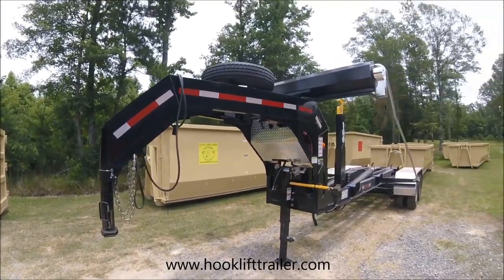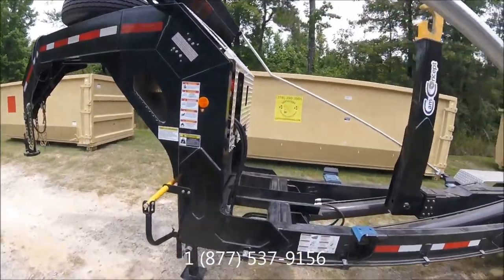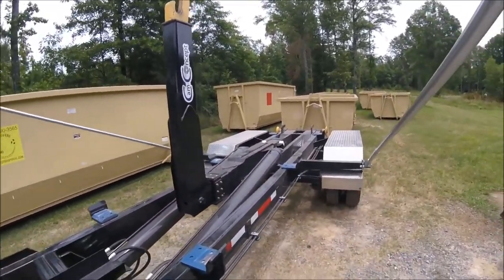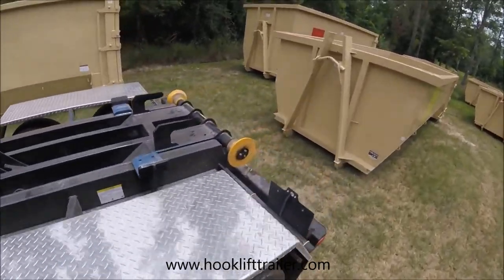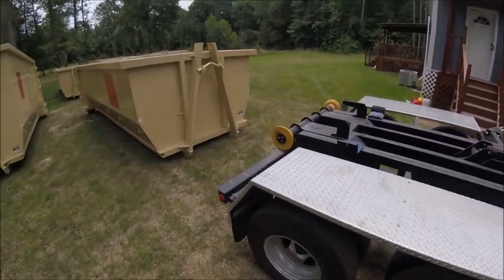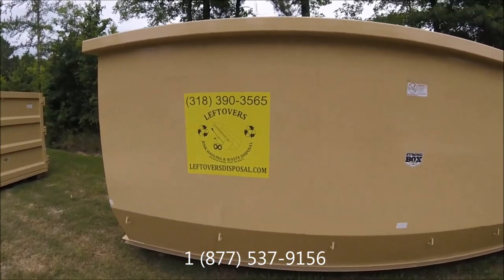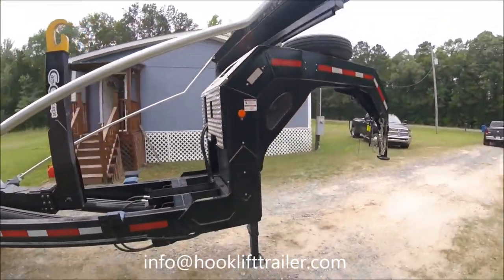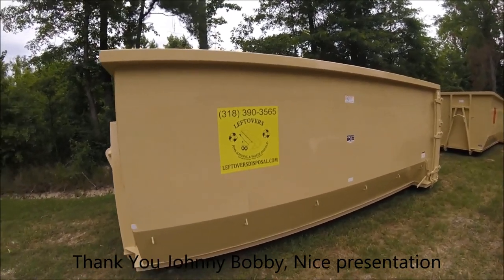HOOK LIFT TRAILER CL242GN16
a nice video from a customer about his new Hook Lift trailer